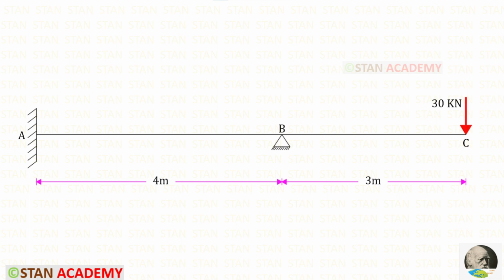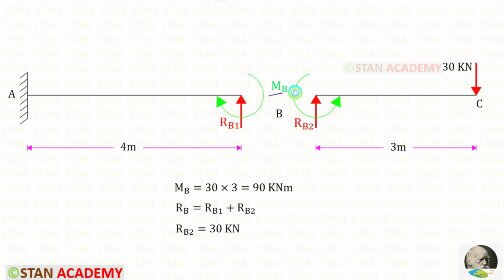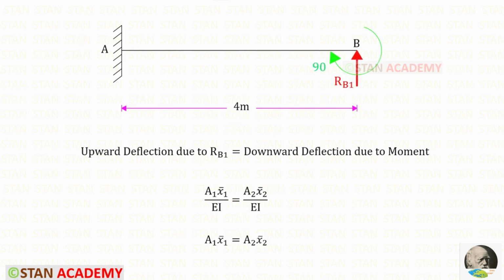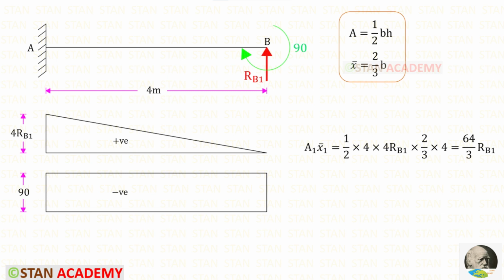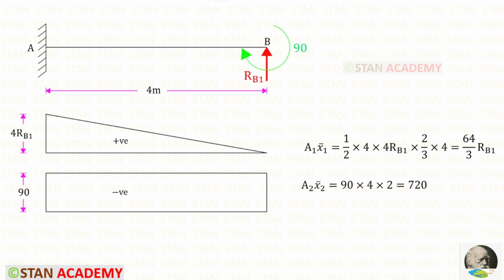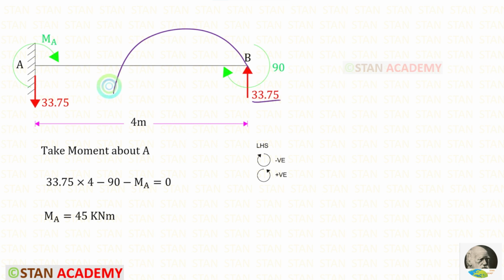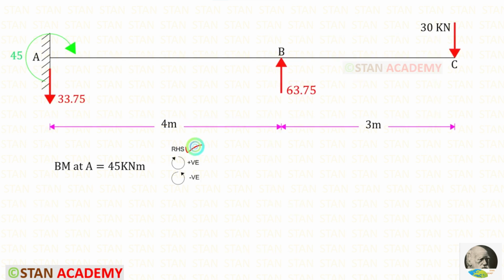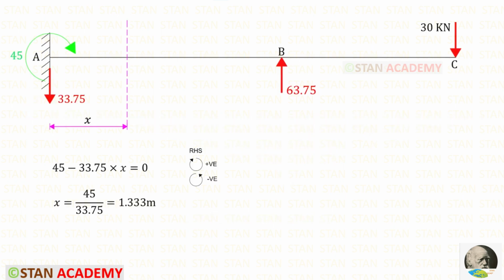Propped Cantilever Beam - Problem No 10 - with Overhanging ( Moment Area Method )